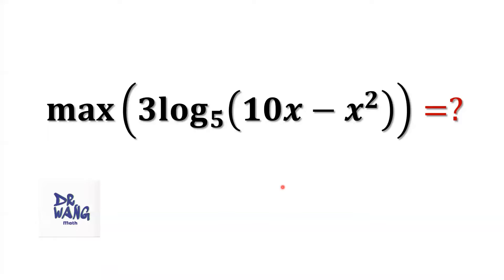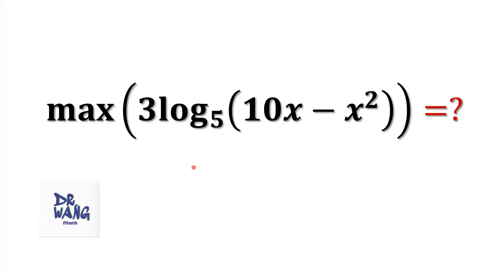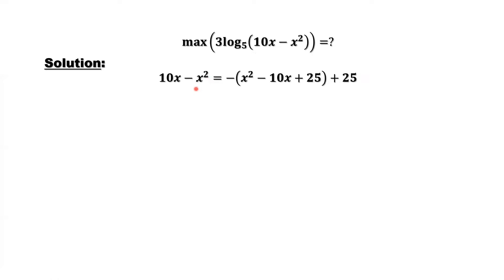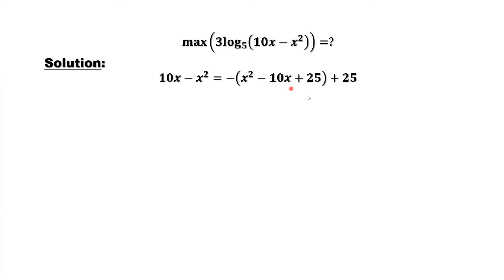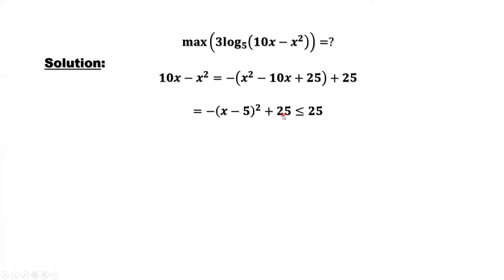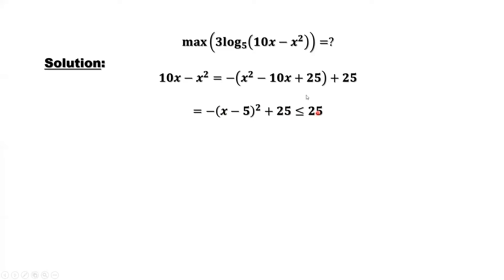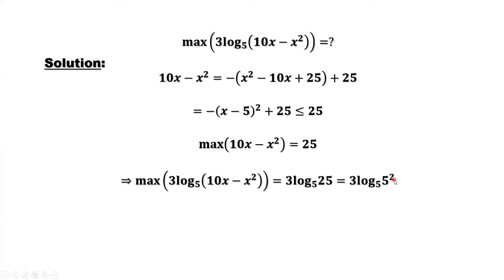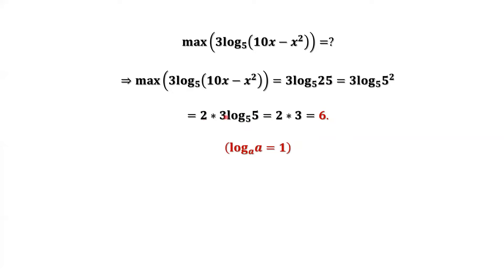Find the Maximum Value of 3log_5(10x - x^2)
Finding the maximum value of this function is equivalent to finding the maximum value of 10x-x^2. We use the method of completing square to get the maximum value of this log function.